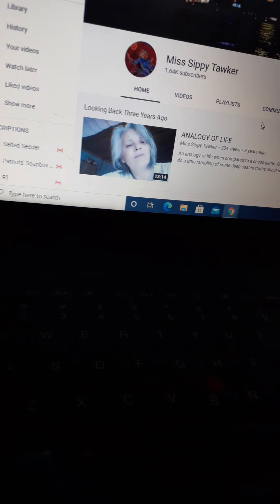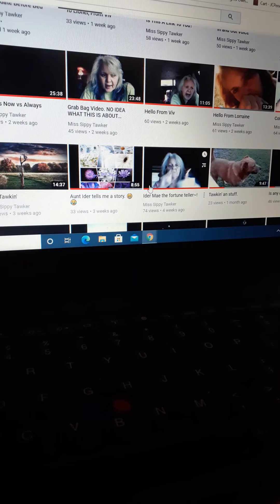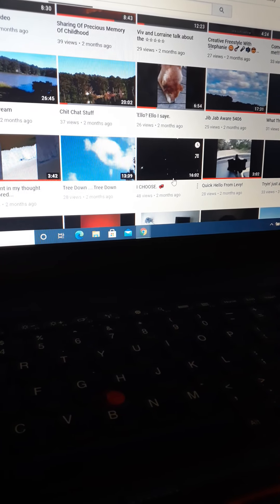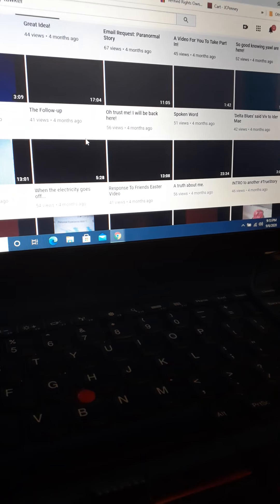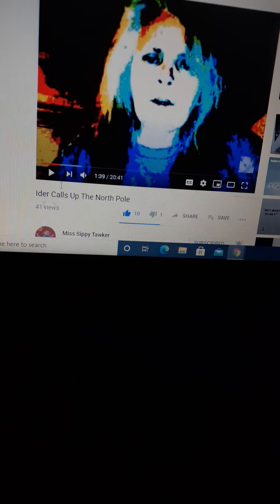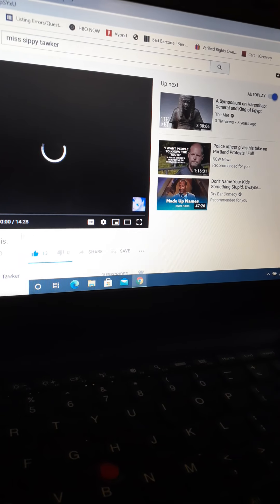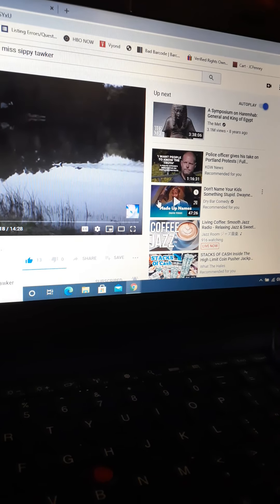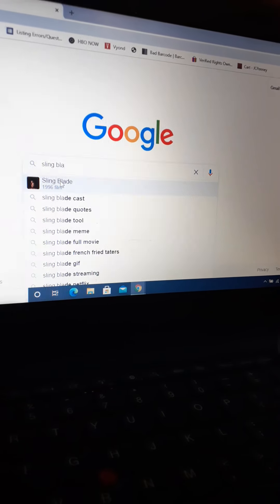Making Meself Laugh I Love ya now Take Care